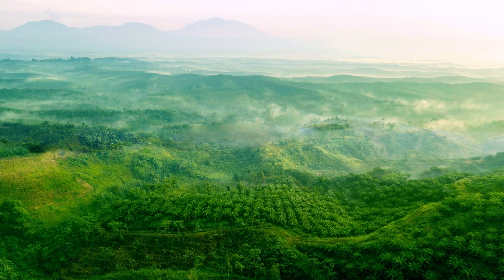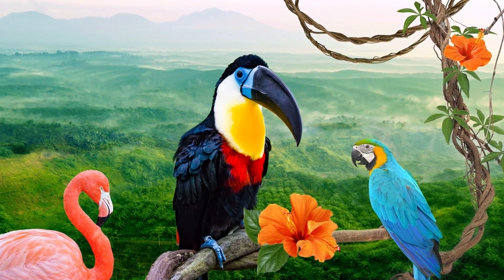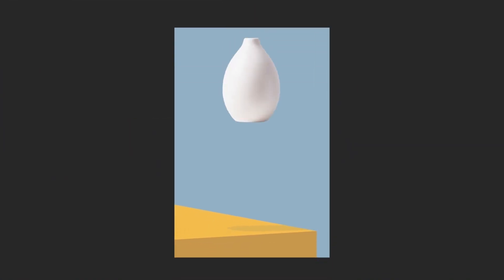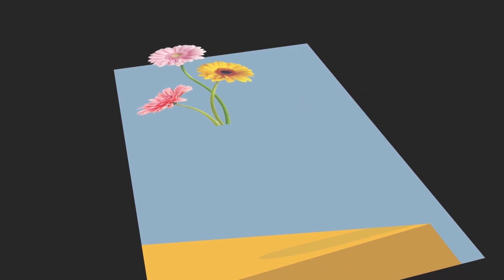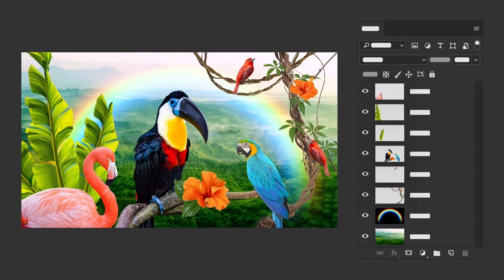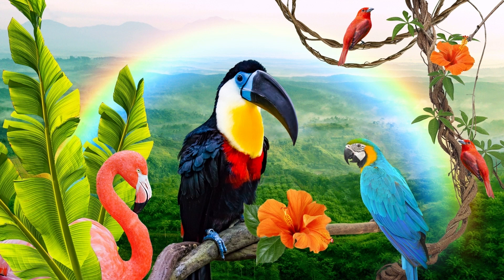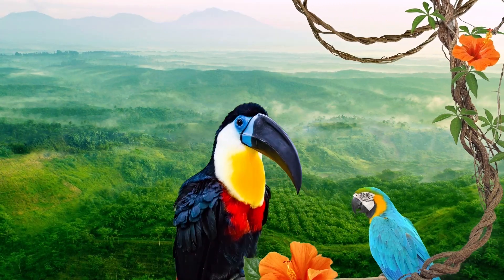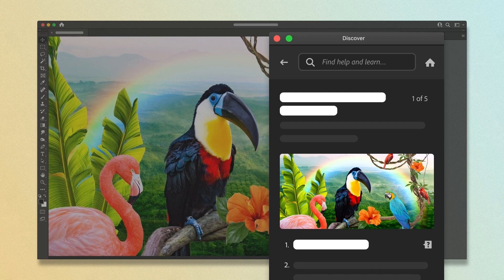Get to Know Layers in Adobe Photoshop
Layers are the basic building blocks of every image in Adobe Photoshop. Learning layer basics is the key to getting started with Adobe Photoshop. Get to know layers and the layers panel in this video. Then click the link to a hands-on tutorial inside Adobe Photoshop, where you can practice using layers with our step-by-step guide.